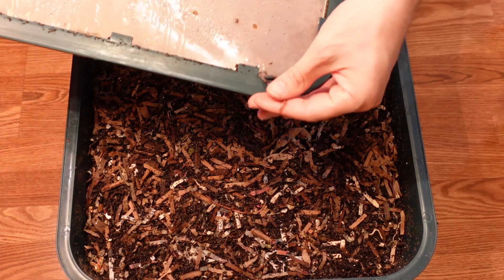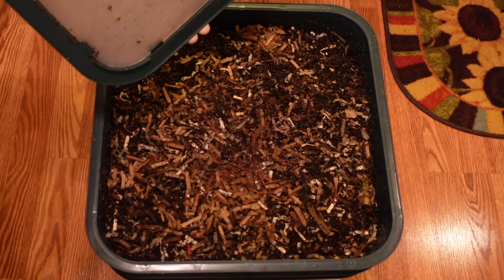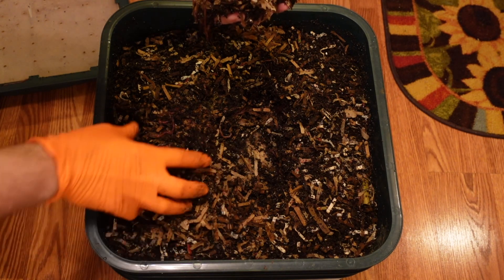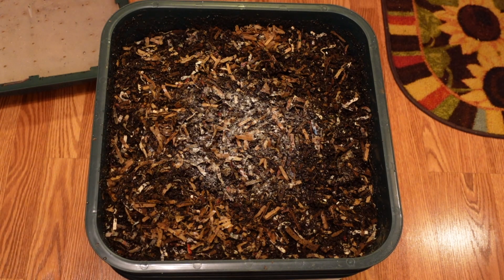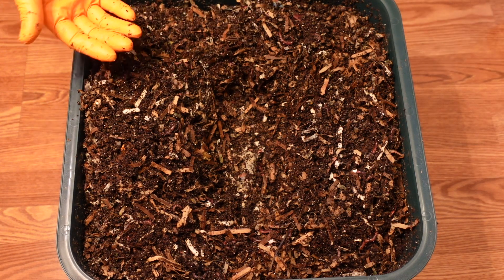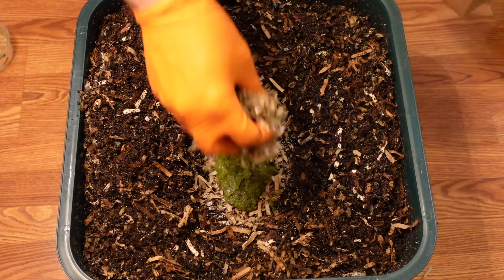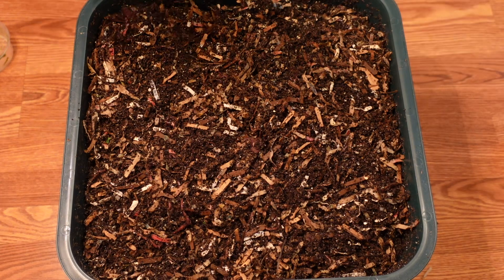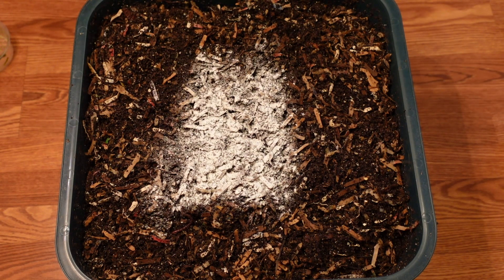Worm Wednesday Feeding Vermihut 13th feeding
5/10/2023 Worm Wednesday Feeding Vermihut 13th feeding

This week is the 13th week for the vermihut plus worm tower. The 12th feeding was a blended feeding and I was able to check in on it on Saturday. There was a nice worm ball. Today is a quick feeding, I checked and fluffed the top tray. Added some bedding, ground egg shells and the last of last weeks blended food scraps then some more bedding on top. I covered and added a little worm chow on top of the feeding area.

Recording gear:
66” Tripod

Worm Gear:

6 sheet Micro cut shredder
1000mL squeeze bottle
5-Piece Set of 13-¼” Sifting Pans
8”x10” disposable tea bags
AQUANEAT Aquarium Air Pump
8”x10” disposable tea bags

Outdoor:
FOYUEE raised garden bed 4’ x 8’
5” Rain gauge
10 gallon grow bags 12 pack
30OZ Mosquito Bits
12 pack black garden markers